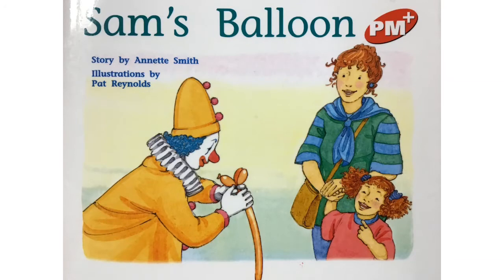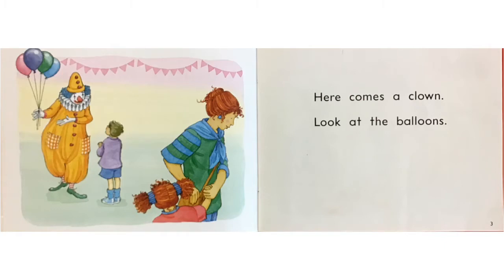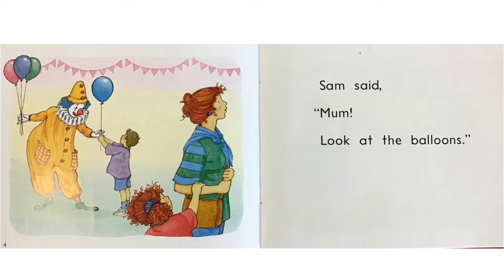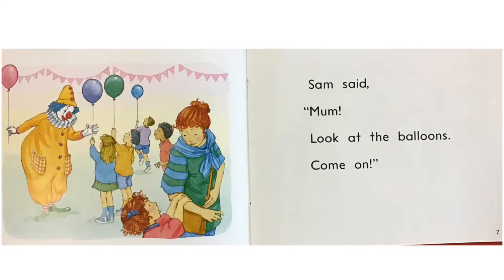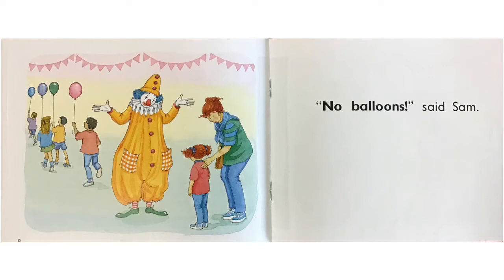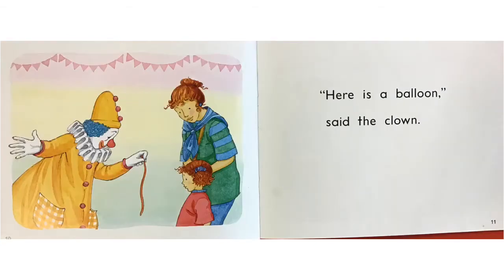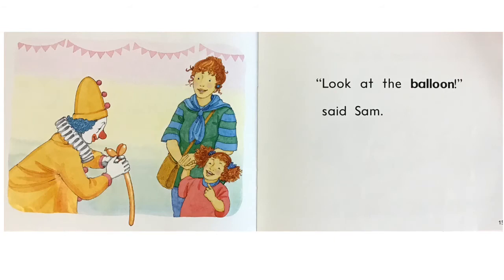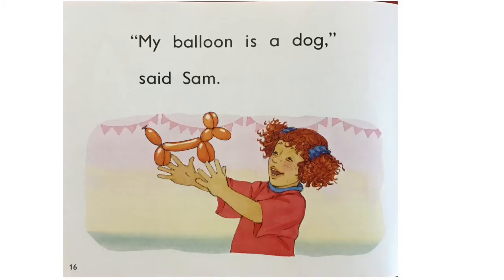Sam's Balloon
Guided reading Lesson on Sam's Balloon